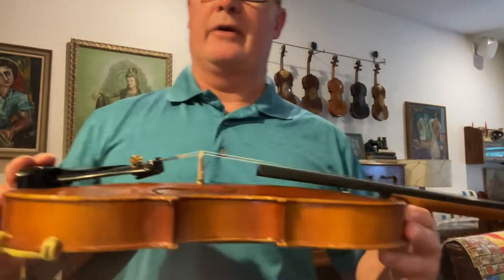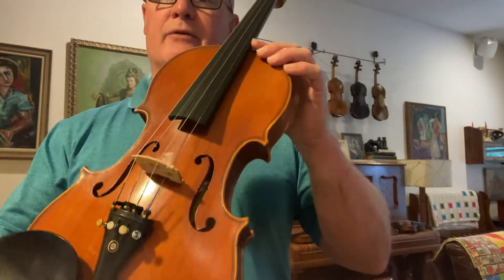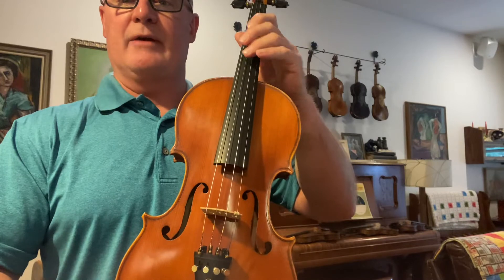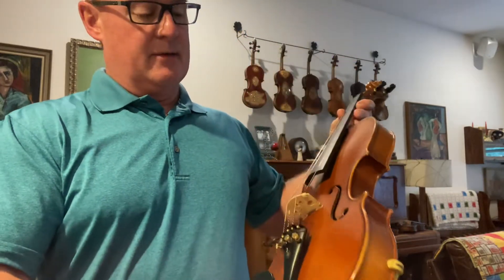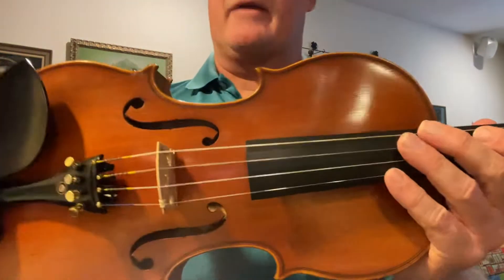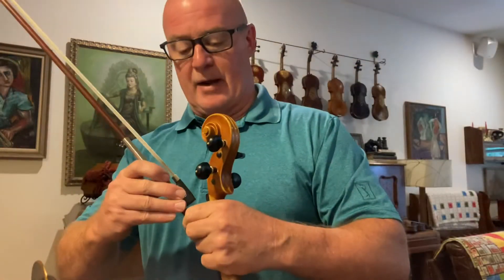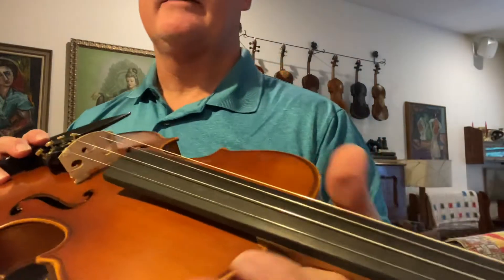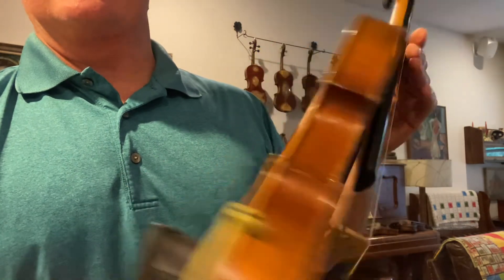SOLD Old Violin #810 Strong and Rich toned Mittenwald, Germany Violin for sale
Here is a chance to get a great playing and sounding violin for a very reasonable price.  It's a good clean German Violin that has had the internal treatment to make it play beautifully.  These are great fiddles for folks on a budget but still want to have quality tone and playability.